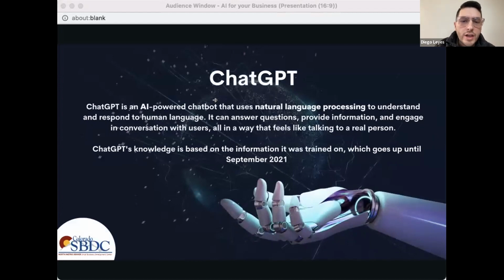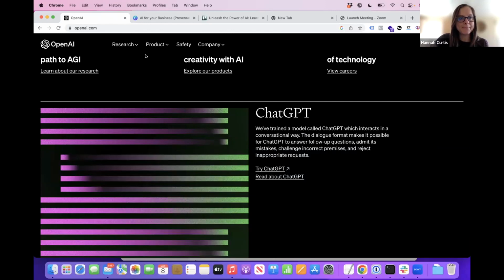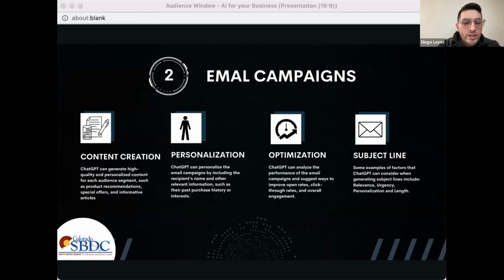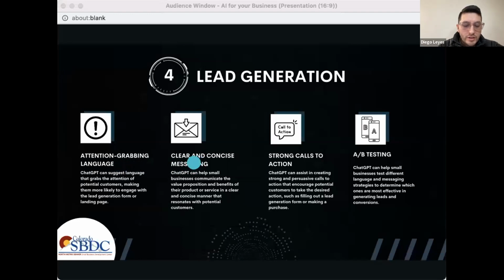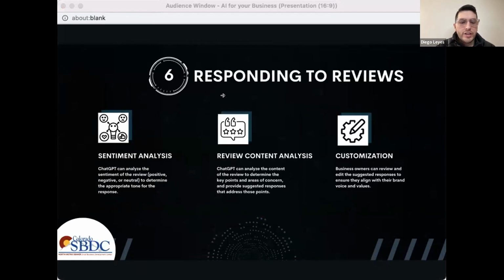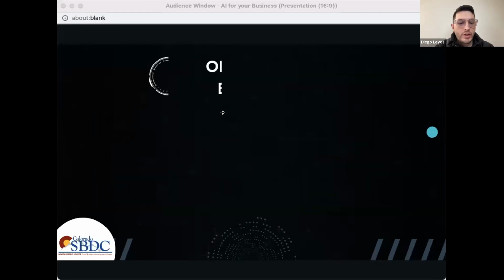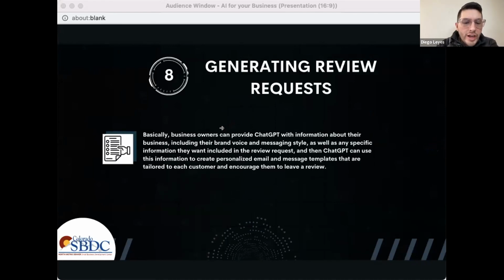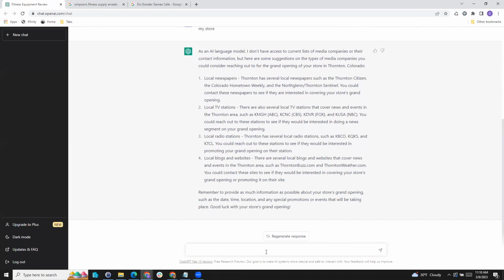Unleash the Power of AI and Chat GPT Recording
Discover how ChatGPT, the cutting-edge artificial intelligence (AI) technology, can transform your small business and streamline your marketing efforts. Learn how to increase efficiency, reduce workload, and improve customer satisfaction. Come ready to learn about the future of business technology. (This paragraph was written by ChatGPT, isn't it amazing?).